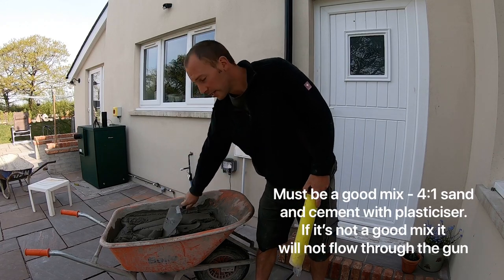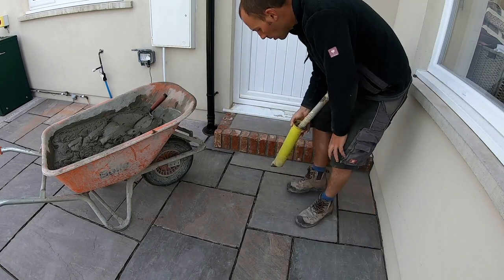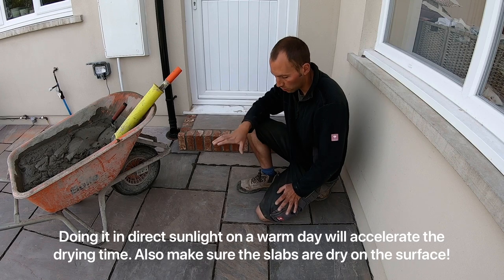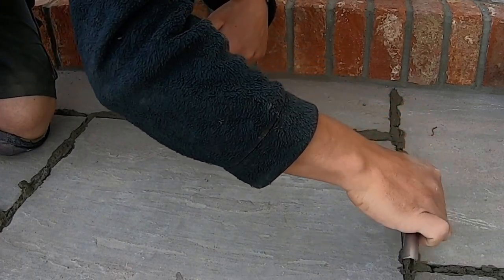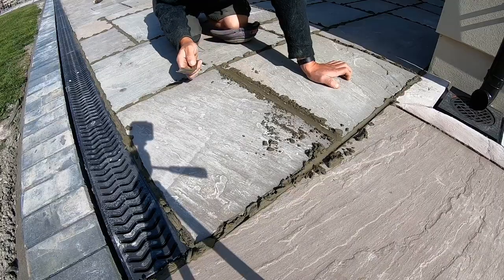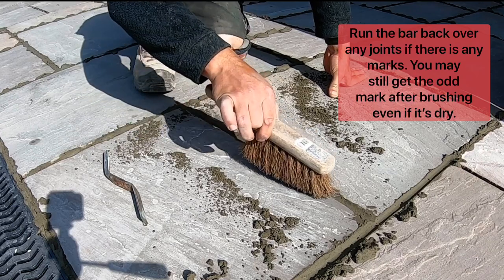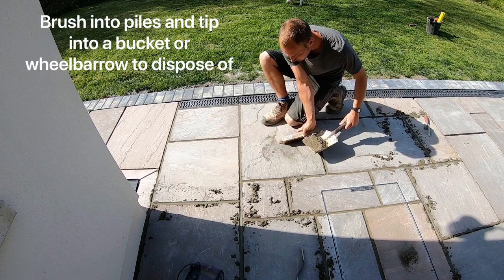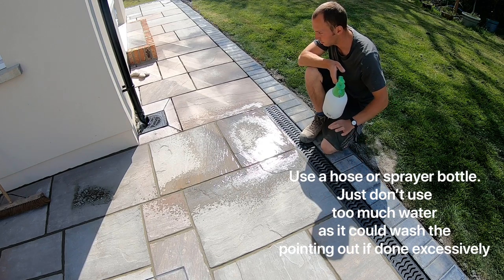How to point a patio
Step by step of how to point patio slabs using a mortar gun on Indian sandstone slabs. This pointing method will work on any patio slab style. Covers everything you need to know about how to repoint a patio if it’s an old one you are re doing or how to repoint paving slabs. When you are pointing patio slabs then this is the video to watch to get some tips to have a go yourself!

0:00 Tools used/about the mix
0:43 How to use the pointing gun
3:07 What can affect the curing
3:41 Time lapse
4:13 Close ups of application
4:50 Joints not cured enough
5:19 How to clean the gun
6:11 Pointing the joints
7:35 Brushing the joints/pointing/sweeping up surplus
10:58 Wet joints if needed
11:33 The finished job